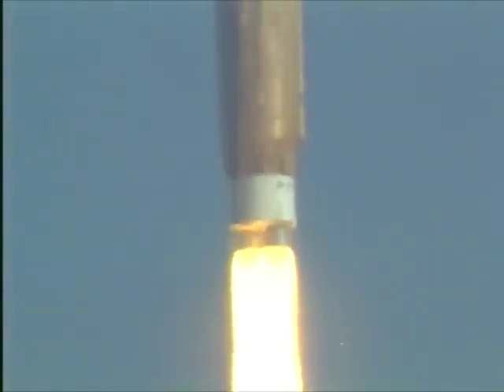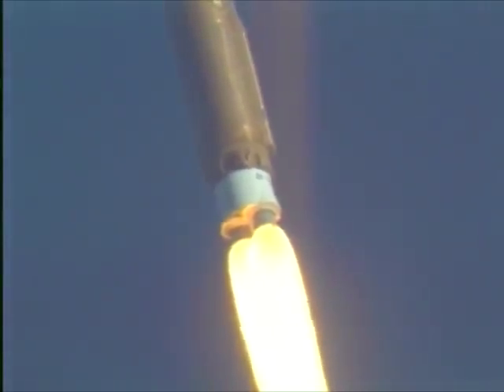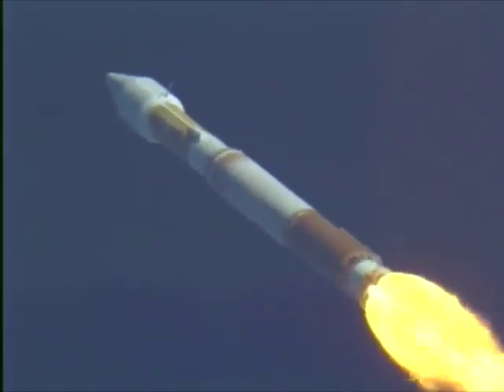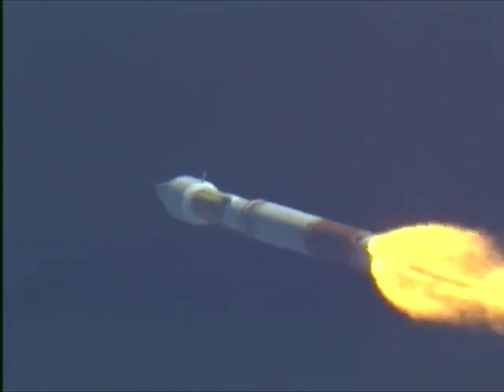AV-001: First Atlas V long range cameras (21.08.02)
A series of long-range cameras tracked the first Atlas V as it headed down range.

Video: Lockheed Martin, Bionetics
Clips from the Atlas V AV-001 First to Flight DVD